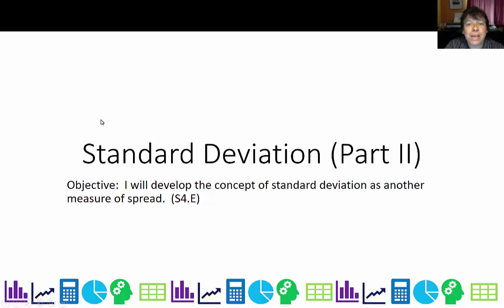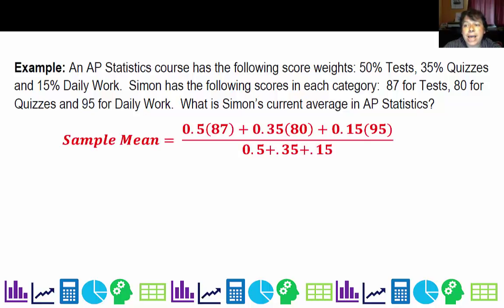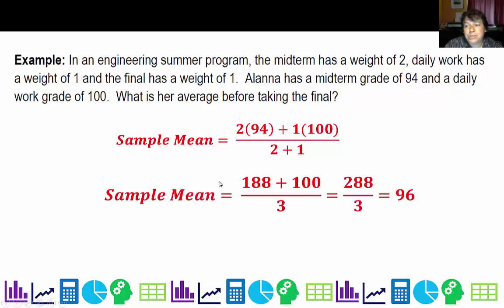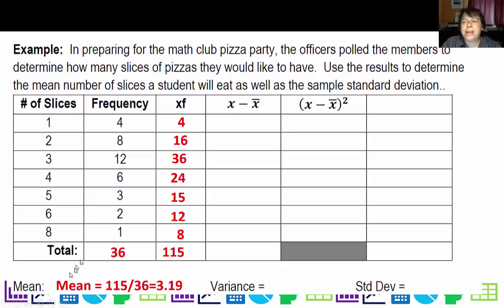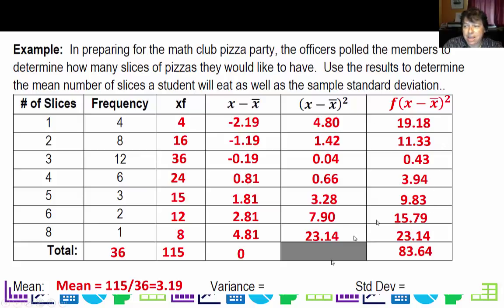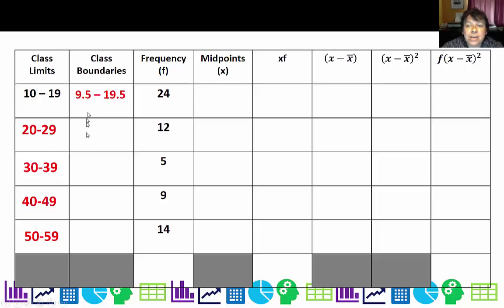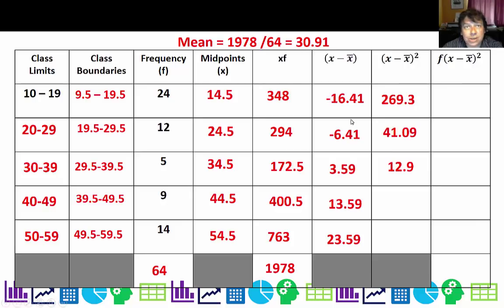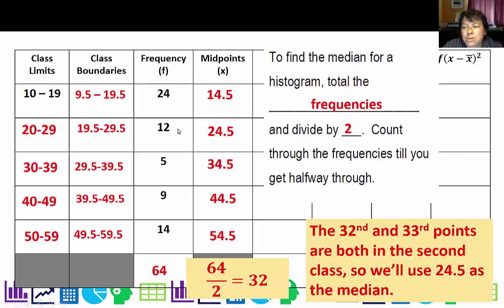Lesson D3 Mean, Median and Standard Deviation w Frequency Tables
Calculating mean and standard deviation for data in a frequency table.  Also calculating weighted averages.